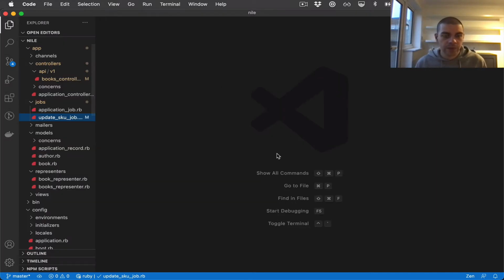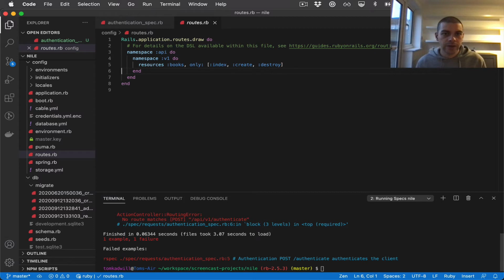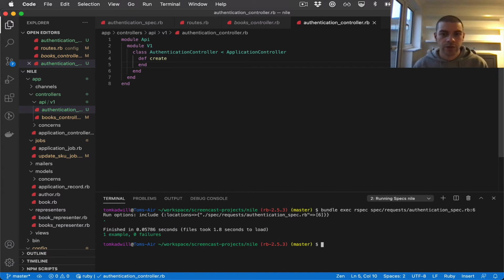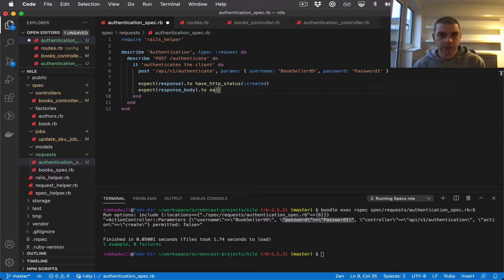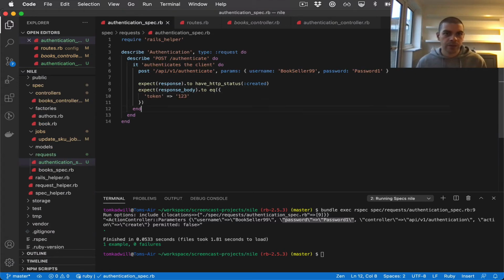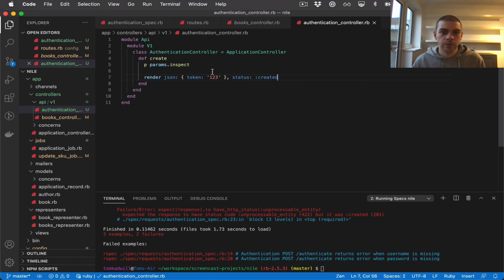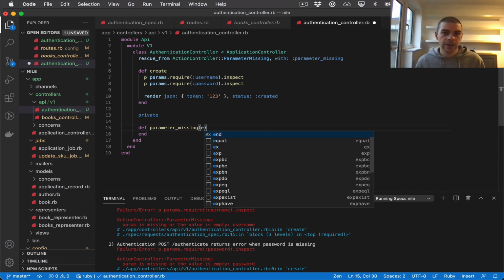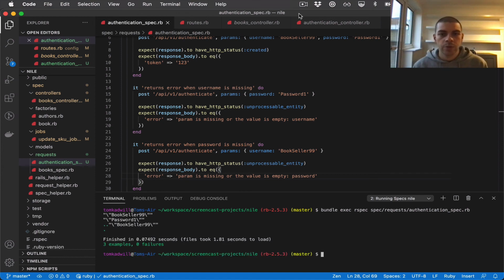Rails 6 API Tutorial - Building an Authentication Endpoint p.19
In this video series we will build a Rails API from scratch. Backend APIs are useful for serving data to frontend applications, mobile apps or other backend services.

✨ Check out the new version of this video series, which has been updated for Rails 7

📖 You can also purchase the eBook and code for the new Rails 7 tutorial

This video covers:
00:00 - Introduction
00:27 - Adding a request spec for authentication
02:29 - Adding an /authenticate route
03:34 - Adding an AuthenticationController with 'create' action
04:45 - Updating the spec to post username and password params
05:49 - Updating the spec to check the response code is :created
06:24 - Adding an expectation to check the response body contains a token
07:15 - Adding 'render :json' to the controller, with token and status
08:00 - Adding a test for the case where user doesn't provide username/password
10:36 - Using required params in the auth controller
12:06 - Adding a rescue_from block to catch ParameterMissing and return error response
14:08 - Adding expectation to check the response body includes missing param message